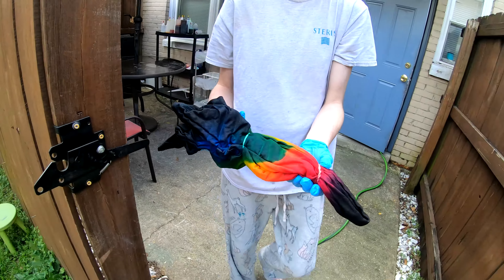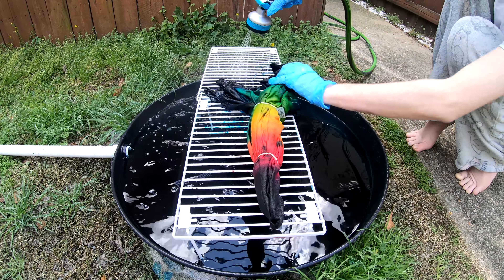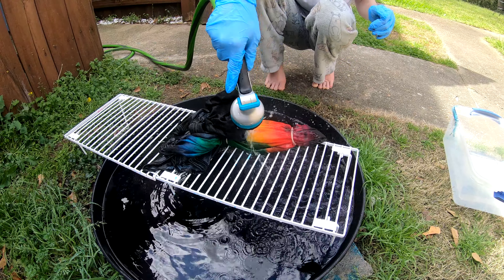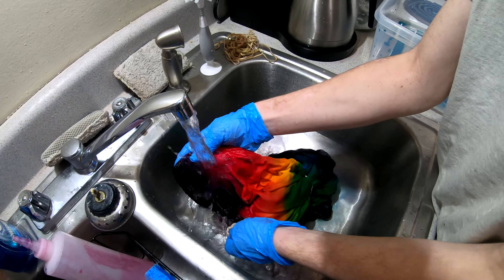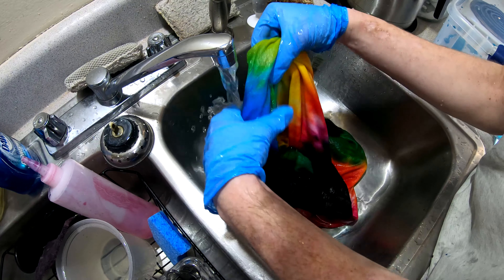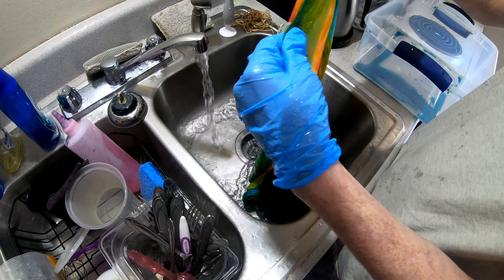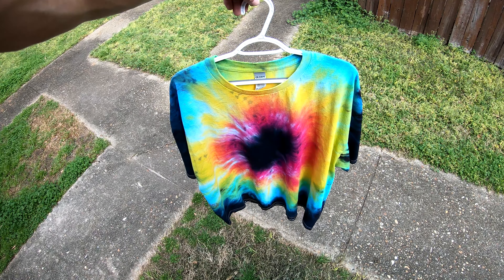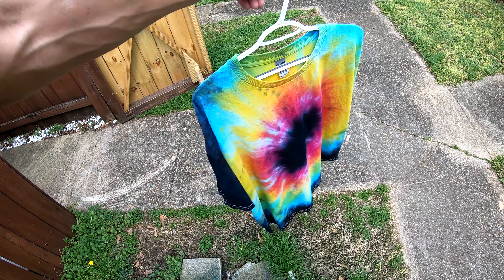Tri-Color With Better Black Bulls-Eye Tie-Dye Tee Rinse & Reveal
We attempted another bulls-eye with Better Black similar to the cosmic bulls-eye we have done in the past but using Dragon Fruit instead of Scarlet to create a beautiful Neon effect. What do you think?